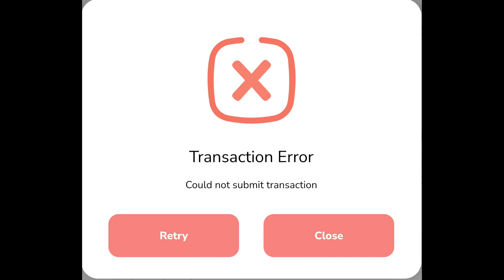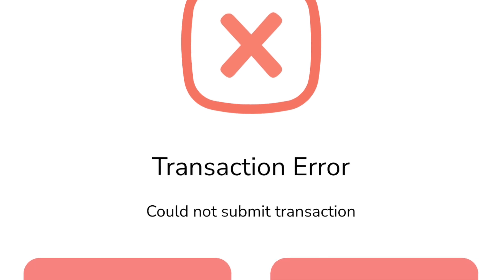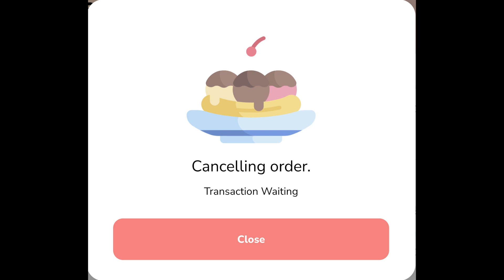SundaeSwap: Insufficient Balance in Nami Wallet | How to fix?